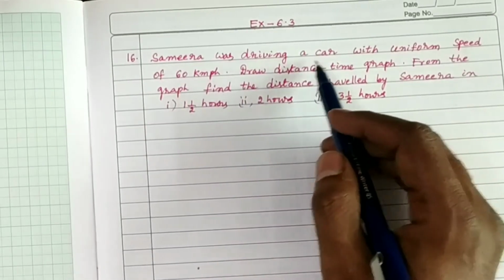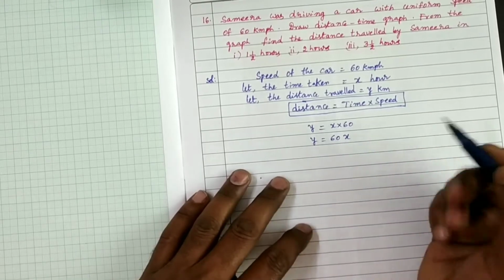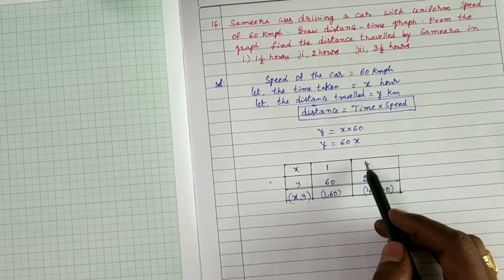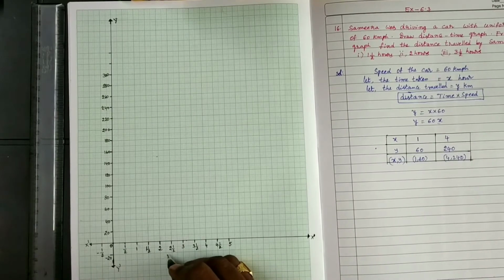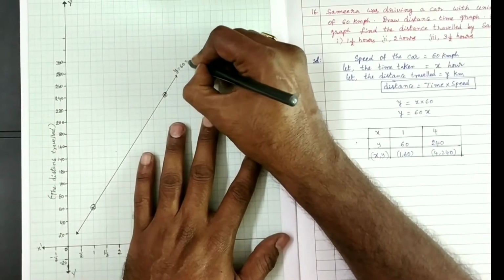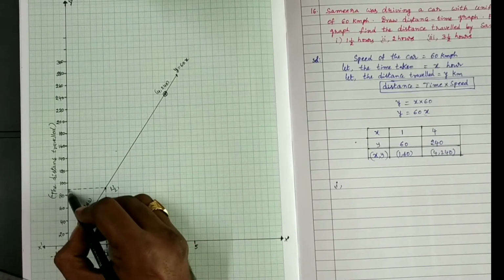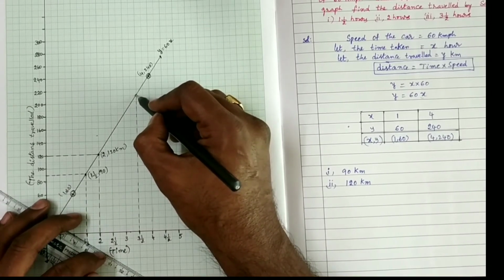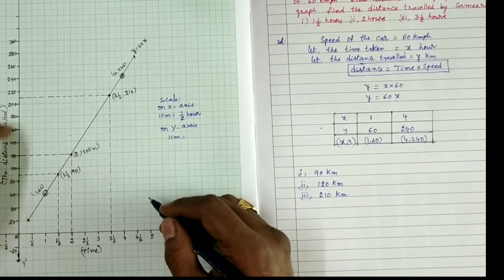Graph of Linear equations in two variables#Class-9#Exercise-6.3#problem-16# AP/TS State boards.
.Sameera was driving a car with 'uniform speed of 60 kmph. Draw distance -time graph. From
the graph find the distance traveled by Sameera in
1) 1 and 1/2 hour
2) 2 hours
3) 3 and 1/2 hours